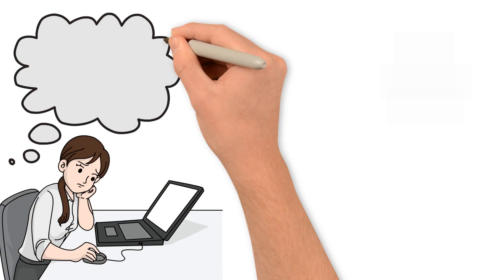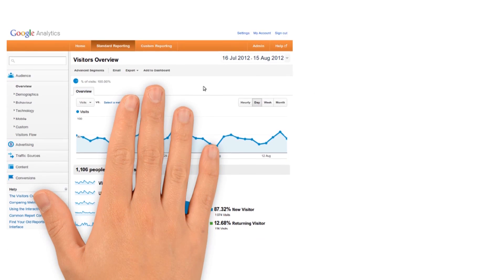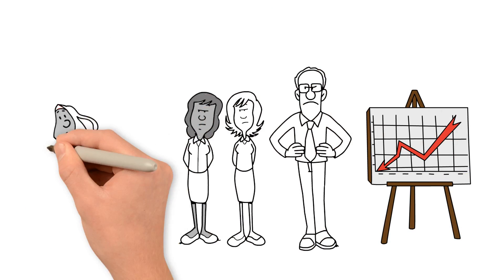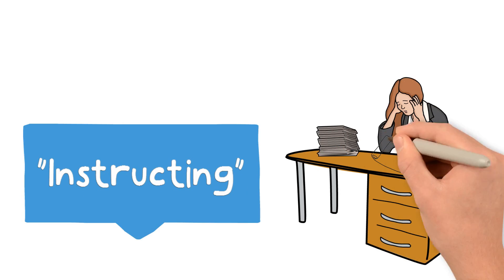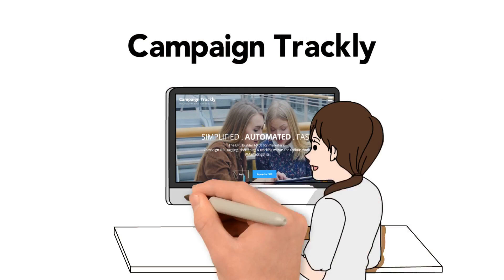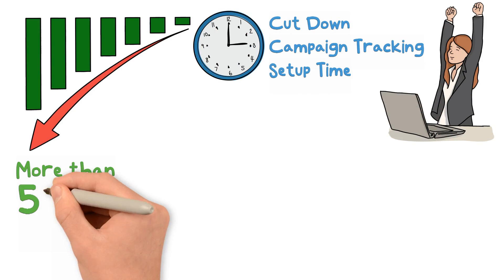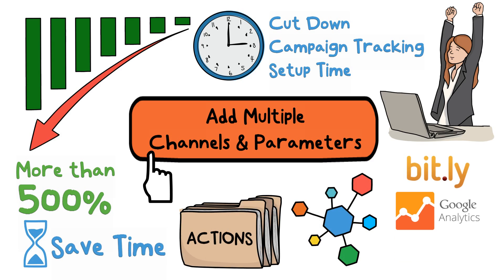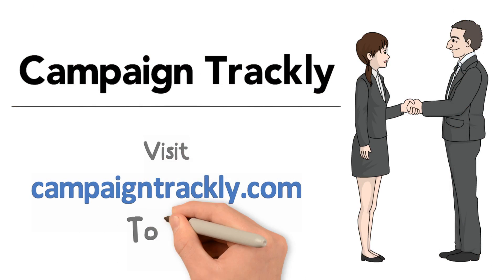Automate Campaign Tracking & UTM tagging with CampaignTrackly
CampaignTrackly automates the UTM tagging process and lets you create, process and shorten multiple campaign tracking URLs in no time. CampaignTrackly makes it very easy to gain granular campaign level insights from your analytics tool without spending extra time or resources. And you can even view your campaign stats right in CampaignTrackly’s reports dashboard.
No coding or programming needed.

Campaign tracking provides the framework for a marketer’s success. Without it, there is no system in place to collect correct data that marketers can trust, or use to pinpoint and resolve problems at the campaign level.

See for yourself how you can benefit from CampaignTrackly.